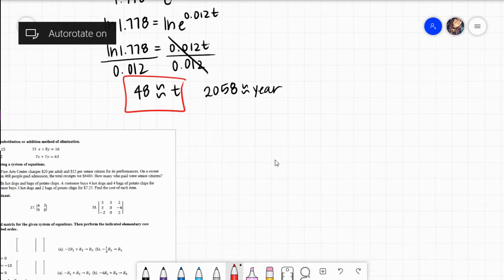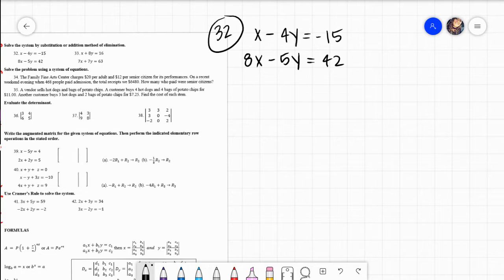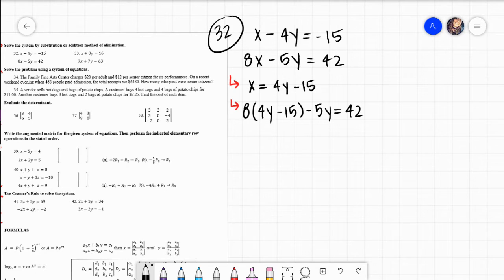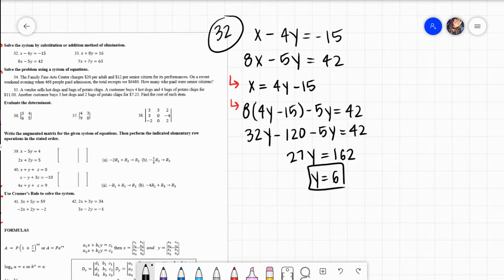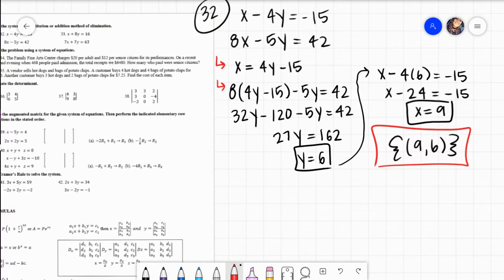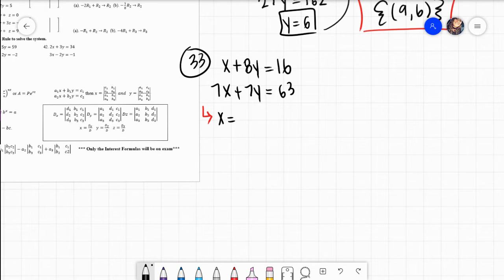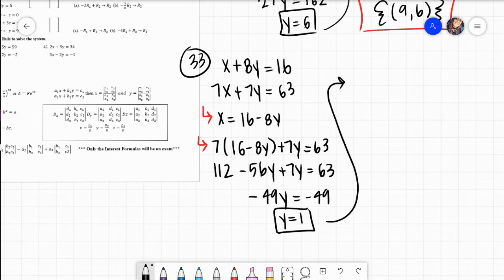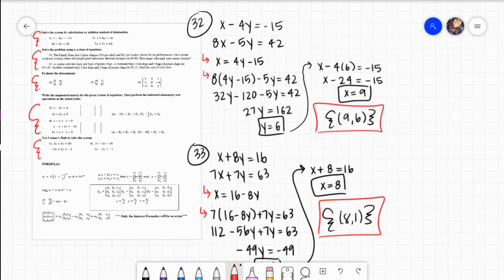Exam 3 Review, Substitution Method of Elimination, Systems of Equations, College Algebra, Part Seven